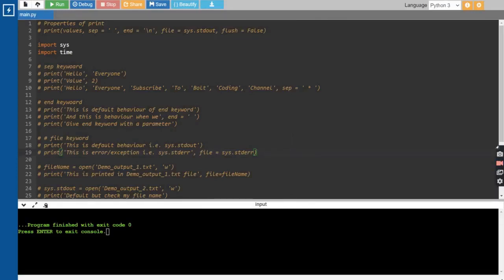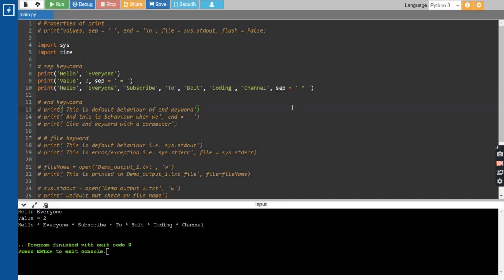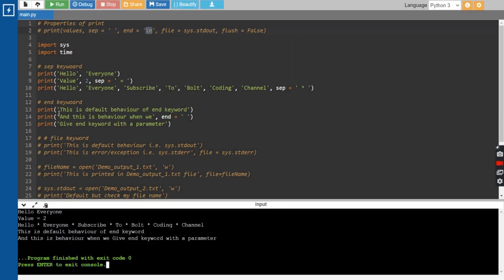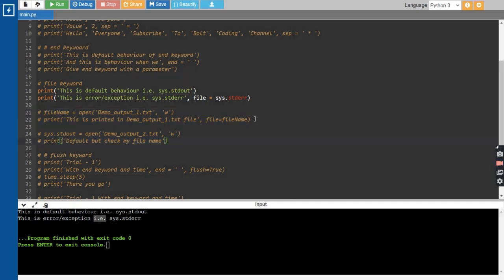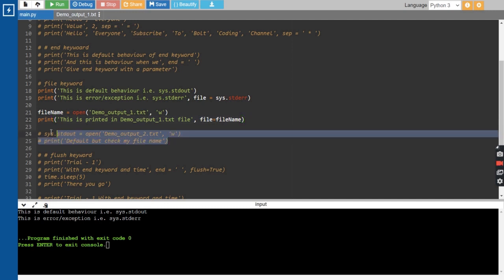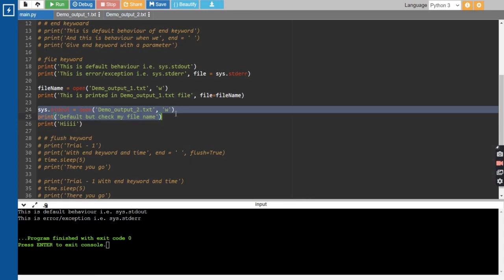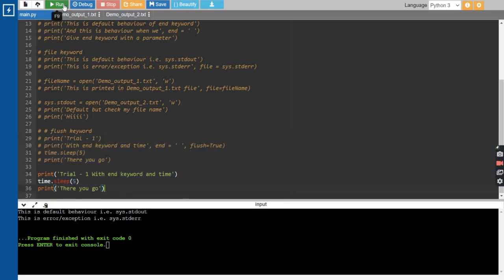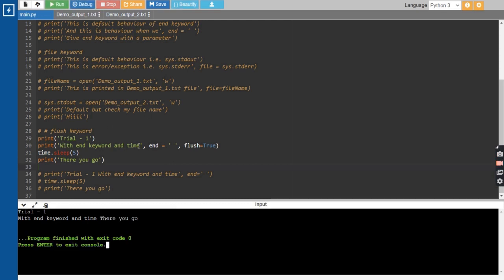Python - #3 : Parameters of Print | Sep keyword | End keyword | File keyword | Flush keyword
Hello Everyone, You all must have noticed that I have changed the compiler for this video, that's because the previous compiler didn't support the creation of new files.

In this video, we have explained various ways to modify your default behavior of print statements with examples. I have even mentioned some information related to file modes which will be covered in further videos.

Also comment out if you have any doubts or liked the video or have any unique ideas